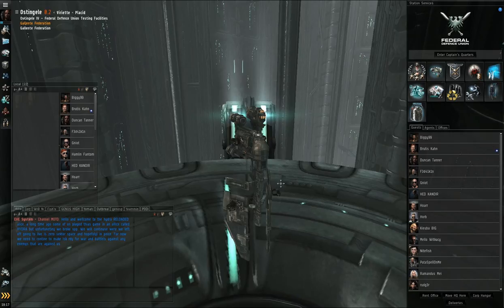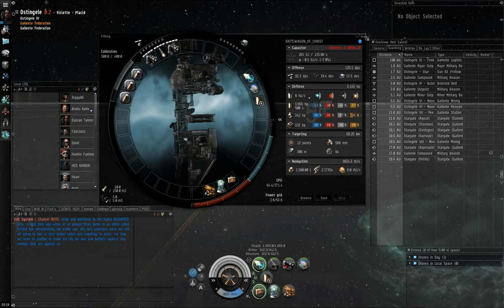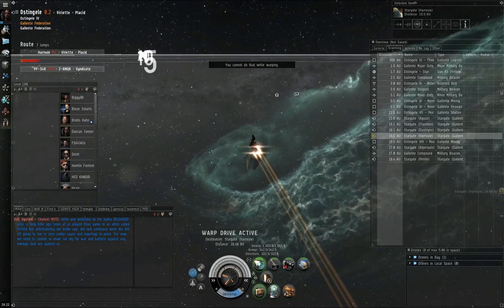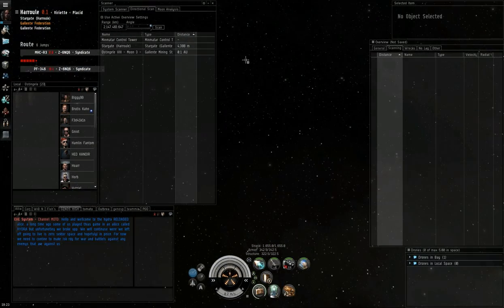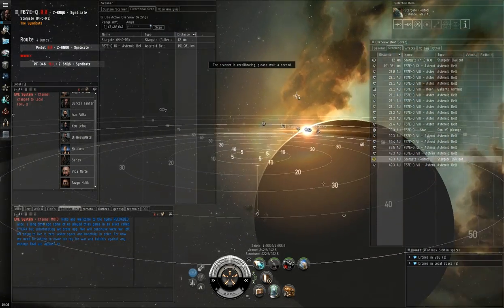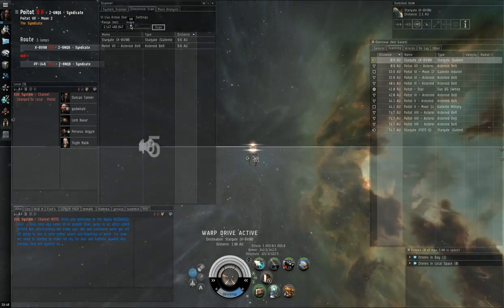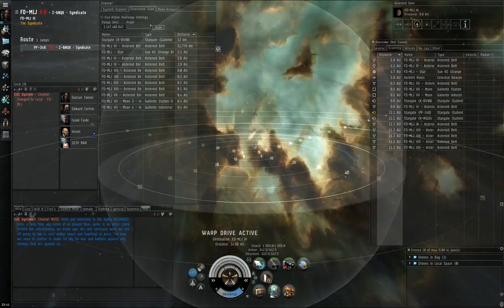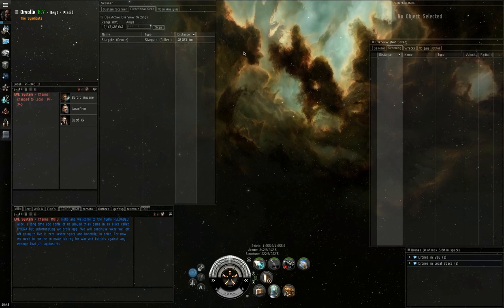Eve is Easy - Scouting and Directional Scanning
NOTE: These videos were created in the Cruicible expansion for subscribers of the EIE project. Some of the content may be dated but most if not all of it should still be relevant.

Video Content: Duncan flies a vigil and talks about how to scout both for yourself and a gang, find targets and use the directional scanner. An article written by Duncan on scouting can be found